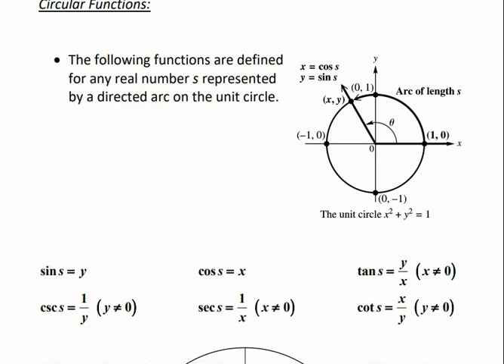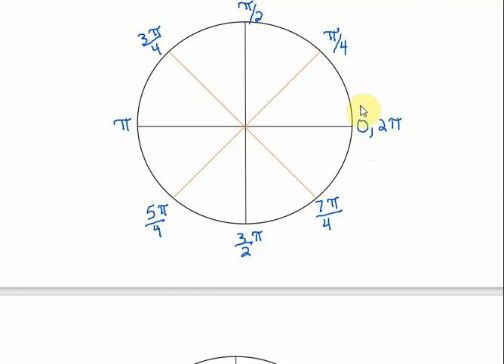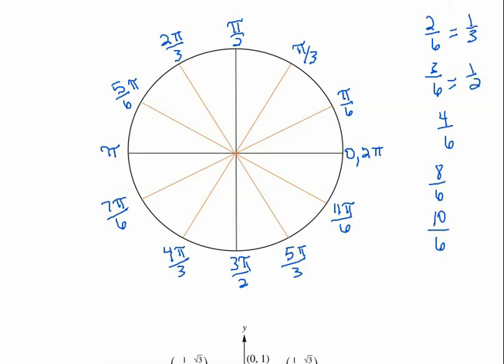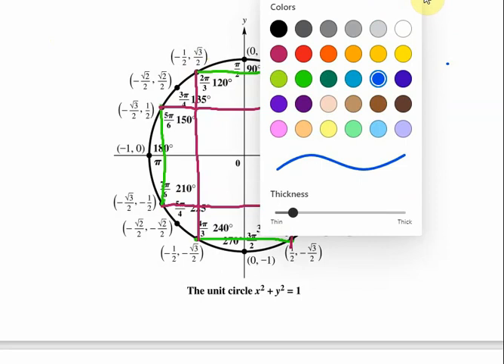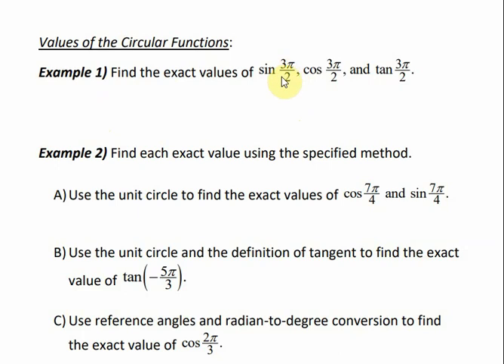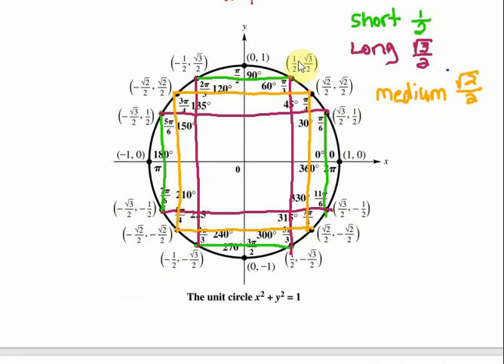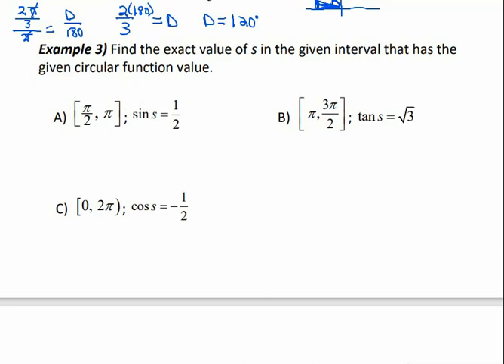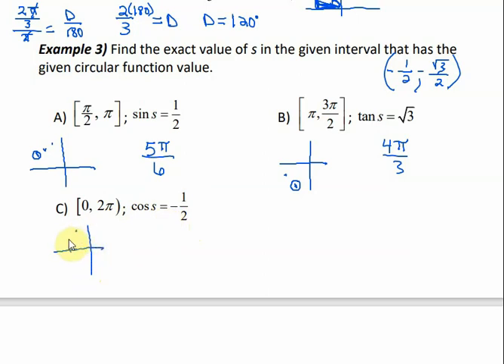Trig 3.3 - The Unit Circle and Circular Functions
This lesson explains the Unit Circle.  It shows how to find the degrees and radian measures and the values of those angles.